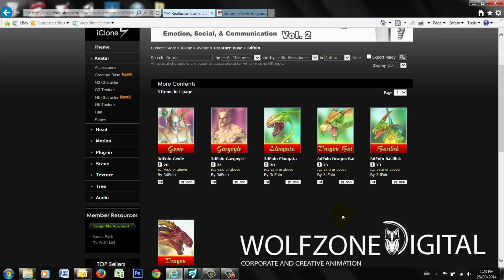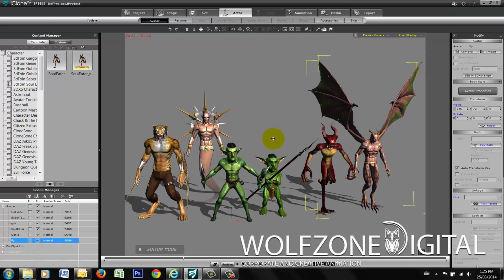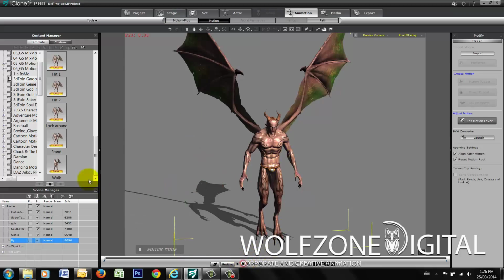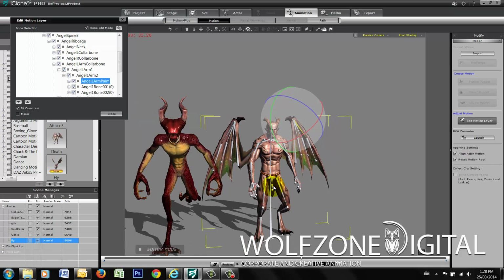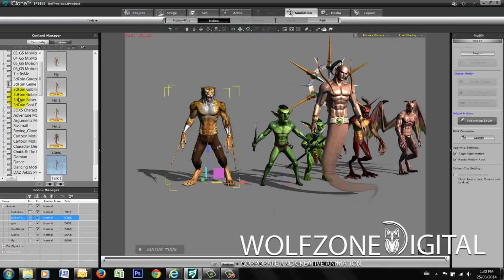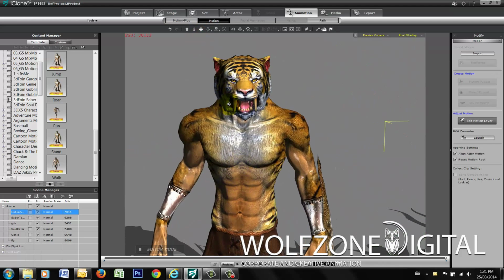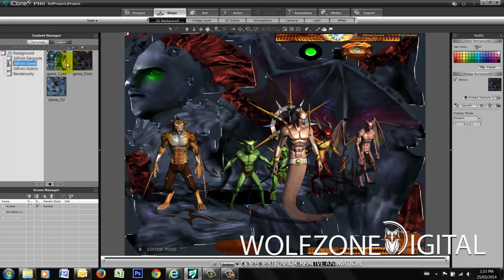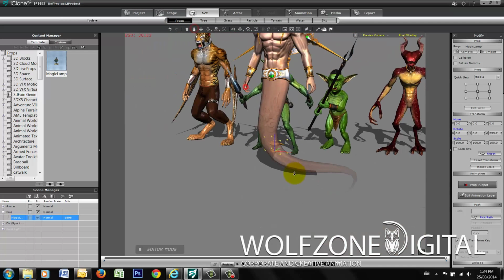Inside The Box Ep.9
Today we look at 3DFoin. Quality fantasy characters for iclone, unity and other game engines